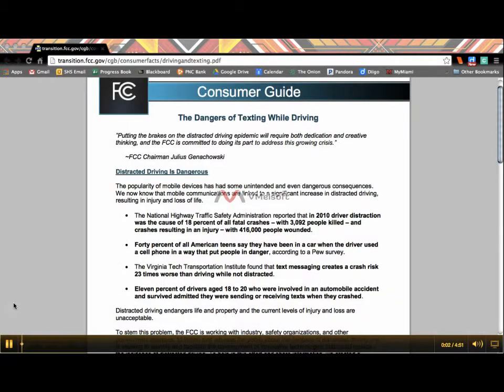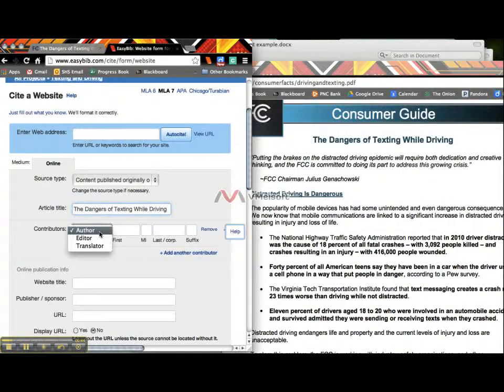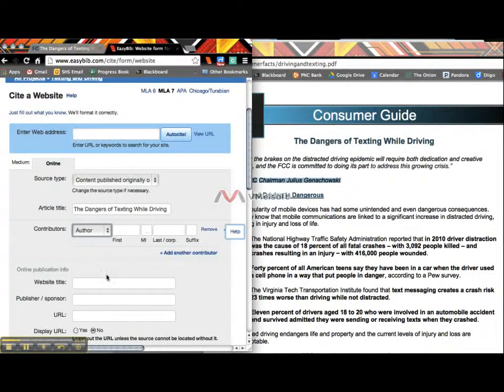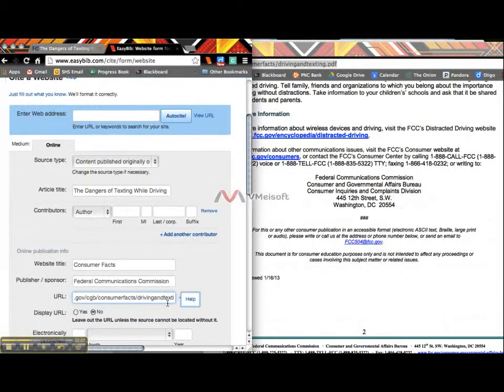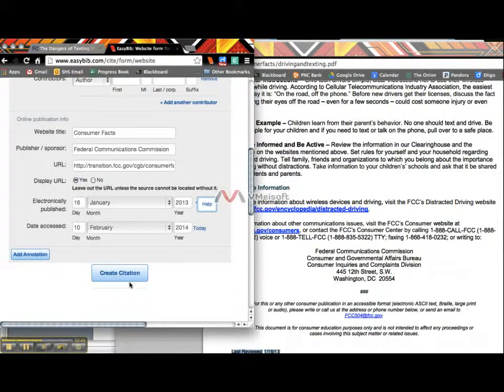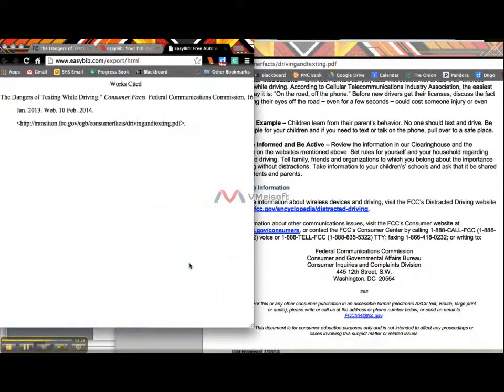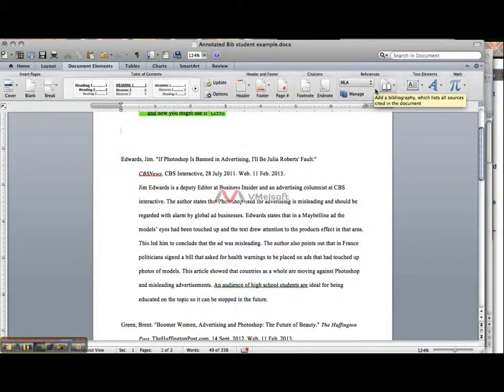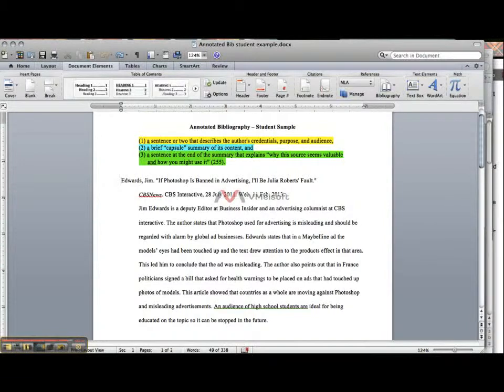Annotated Bib Video Part 2